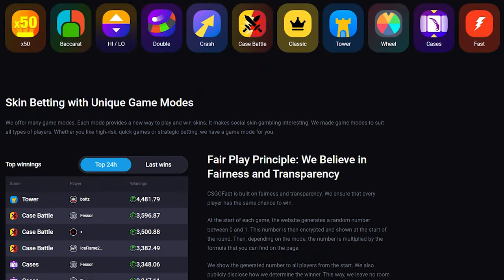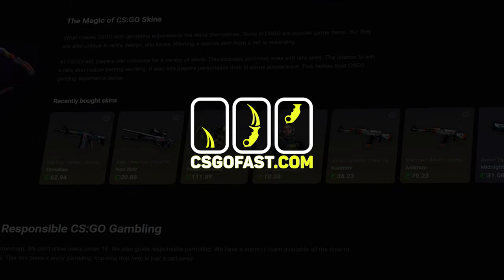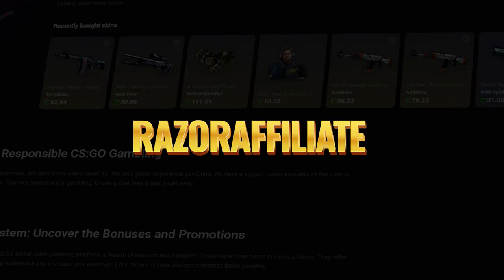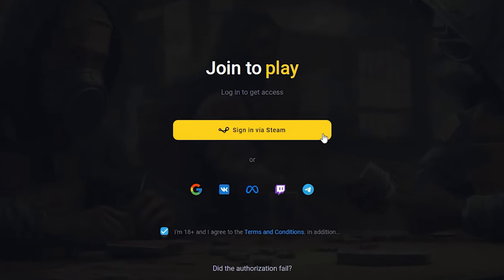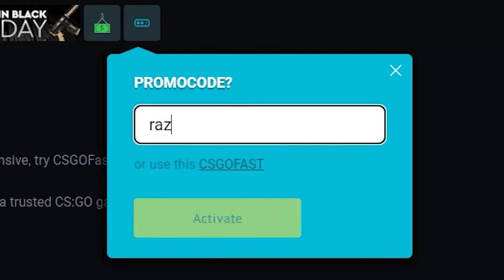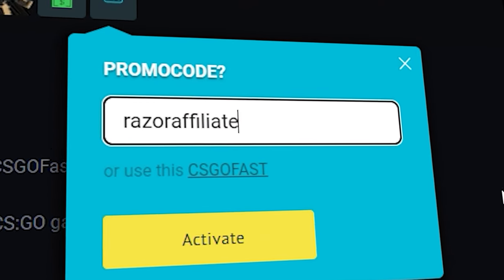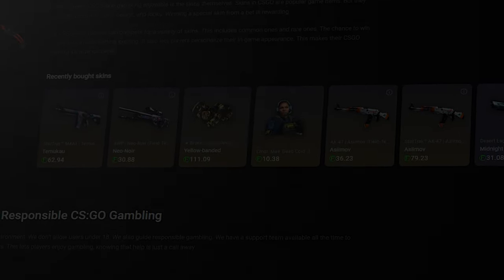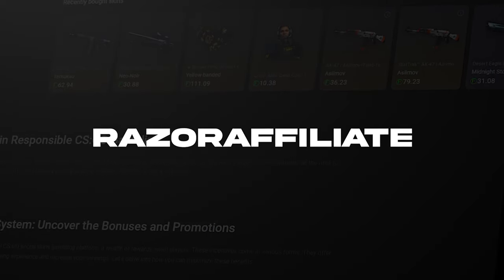CSGOFAST PROMO CODE 2024 | CSGOFAST CODE MONEY BONUS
CSGOFAST PROMO CODE - CSGOFAST CODE MONEY BONUS
CSGOFAST PROMO CODE: RAZORAFFILIATE

Play on CSGOFast and get 1 free case and 10% deposit bonus with promocode "razoraffiliate"

⚠️Gaming ONLY if you're 18+. GAMBLE RESPONSABLY.⚠️
csgofast promo code 2023
csgofast promo code,
csgofast promo code 2022,
csgofast promo,
csgofast legit,
csgofast jackpot,
csgofast demo account,
csgofast hack,
csgofast bonus code,
cs go as fast as possible,
csgo fast aim reflex map,